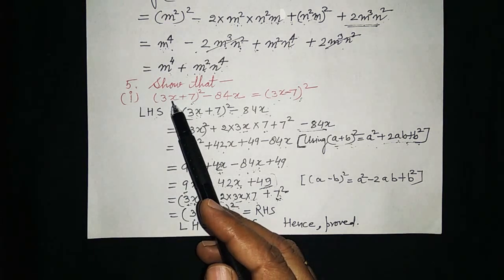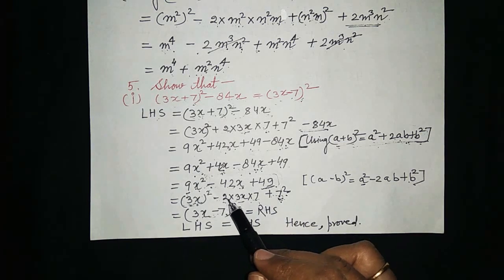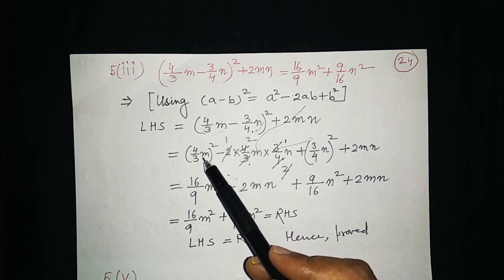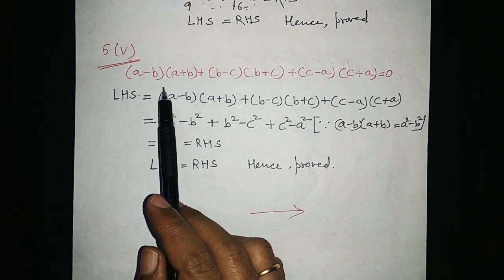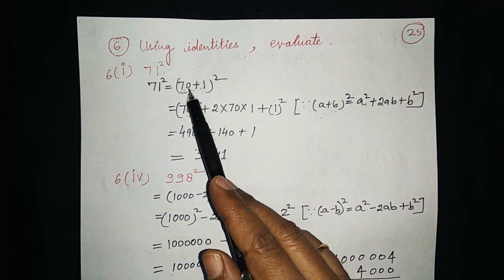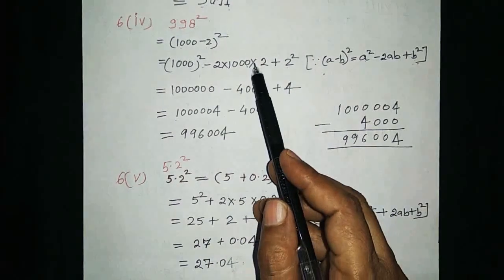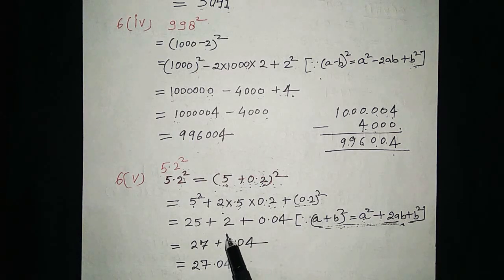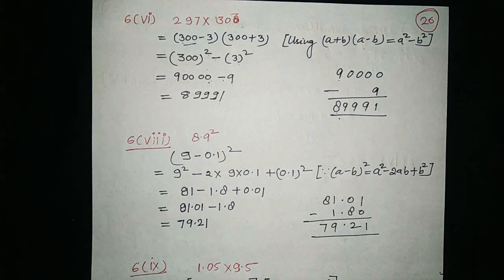Class -Vlll Subject -Mathematics (by Savita Singh)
Chapter -9 Algebraic Expressions and Identities Ex -9.5 ( Part -4 ) NCERT Date - 12/11/2020